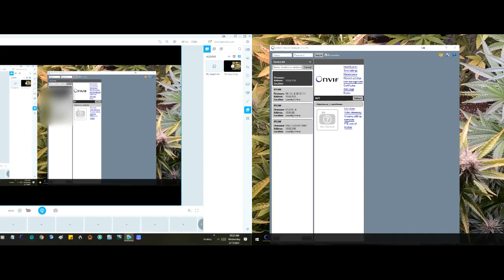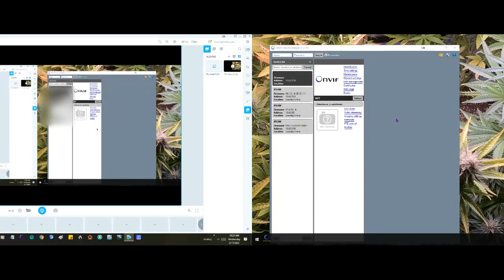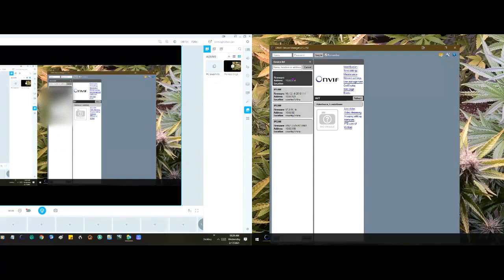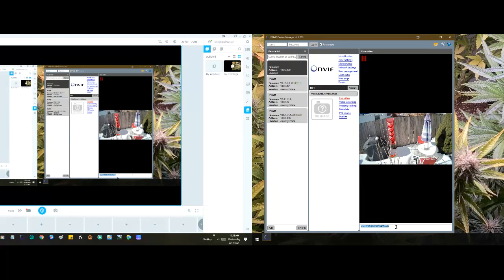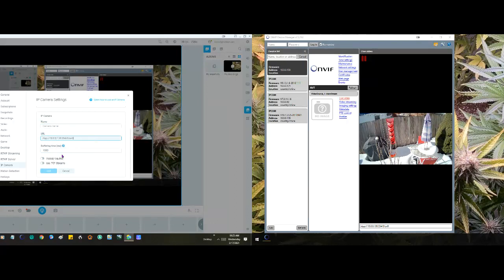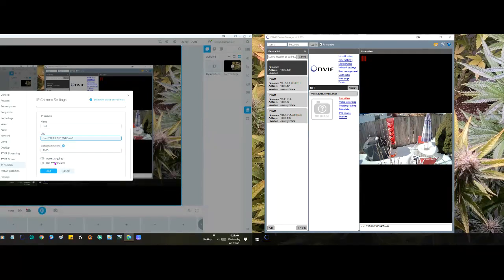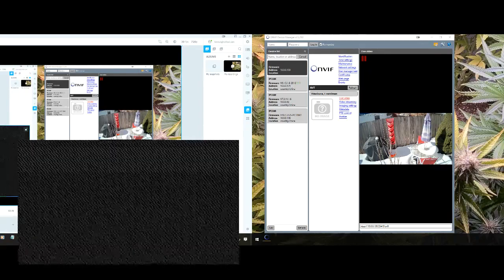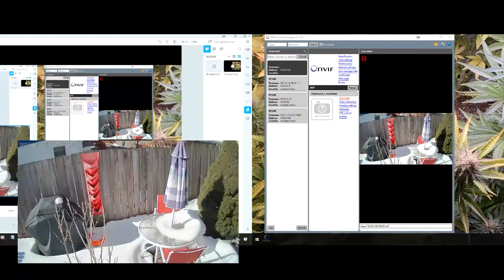Adding your IP Cam to ManyCam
In this video I will show you how to find your ip cam url address to apply in Manycam through the use of another program called ONVIF Device Manager see link below
***NOTE: I stated in video that you needed a wifi connection and actually you don't as long as cameras are already connected to your network or your internet.